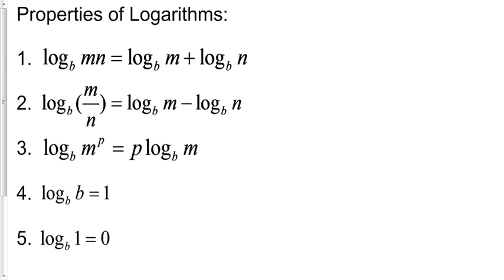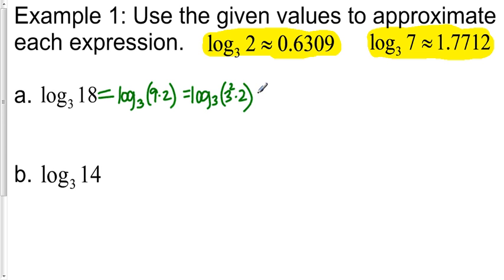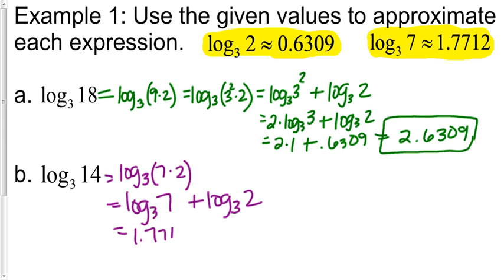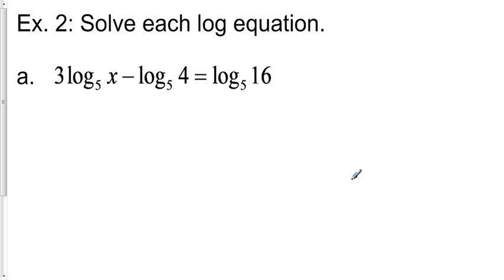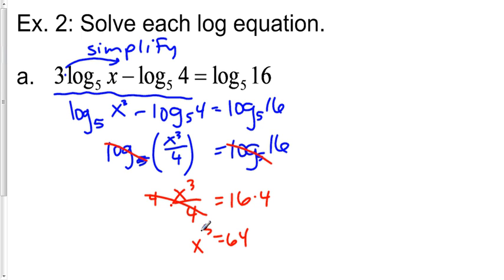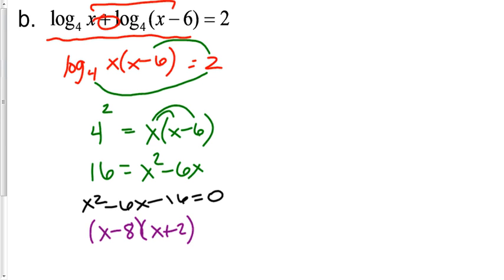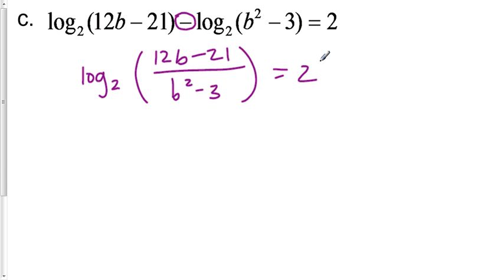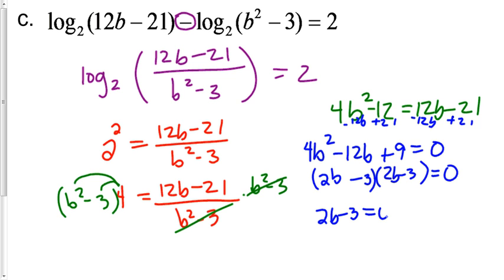Lesson 9-3: Properties of Logarithms